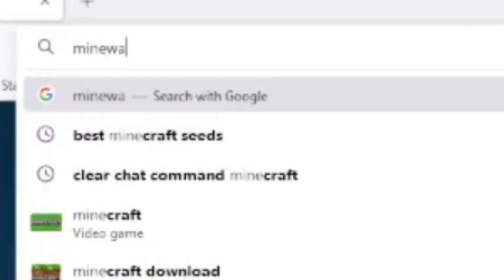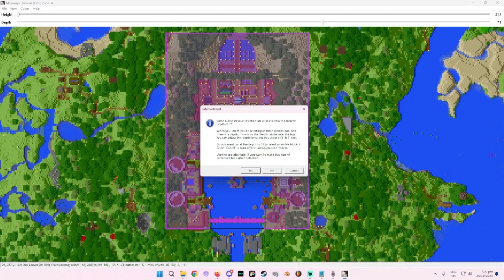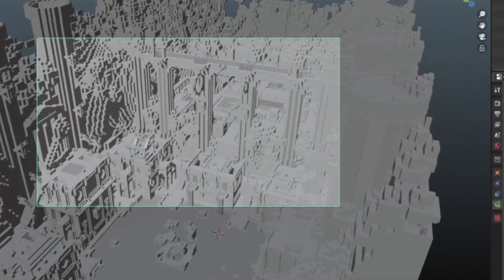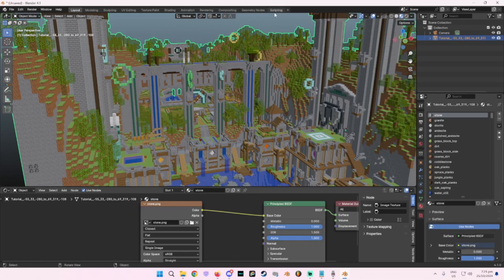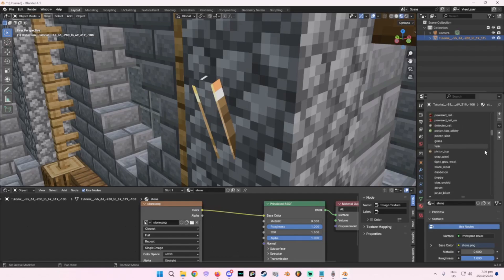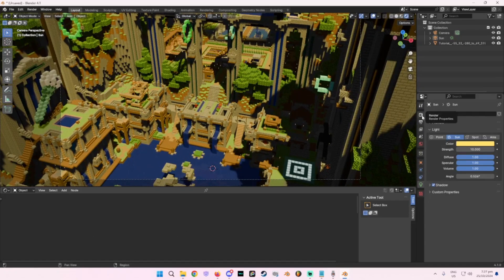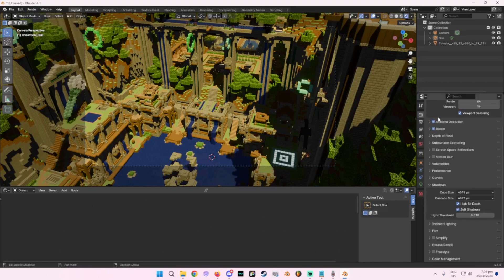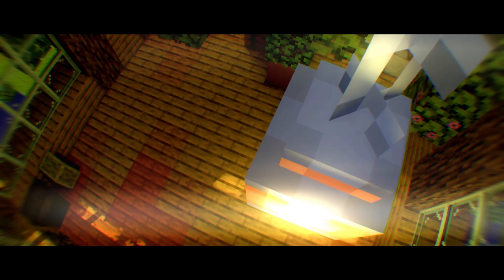How I create Minecraft shots in Blender!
This is a short tutorial from me on how i make fun images of minecraft in blender!
I wasn't actually planning on making this, like EVER- but hey whateves!?

Script:

import bpy

for mat in bpy.data.materials:
    if mat.node_tree:
        for node in mat.node_tree.nodes:
            if node.type == 'TEX_IMAGE':

                node.interpolation = 'Closest'

All music is made by me EXCEPT for the KONTON BOOGIE off vocal